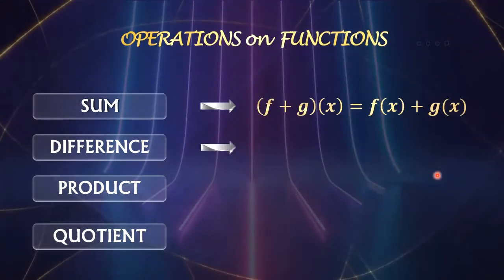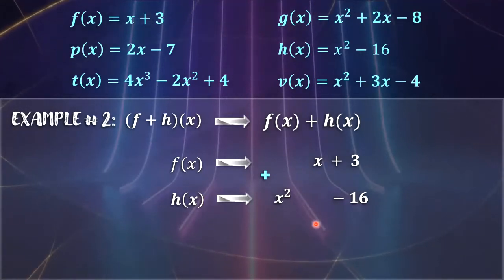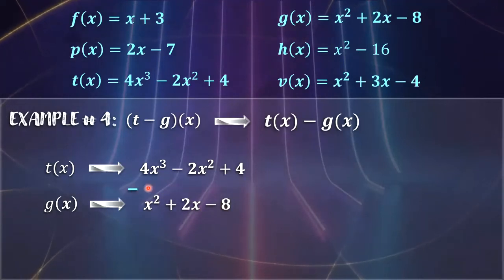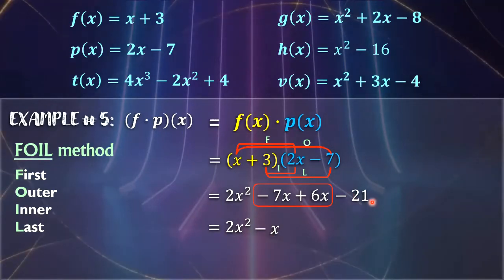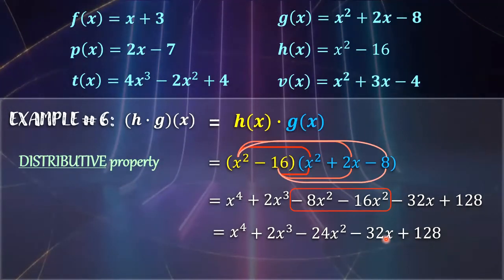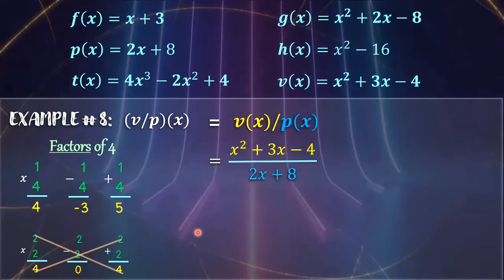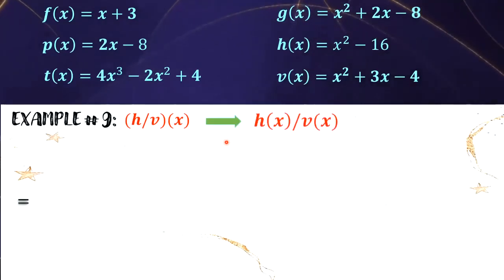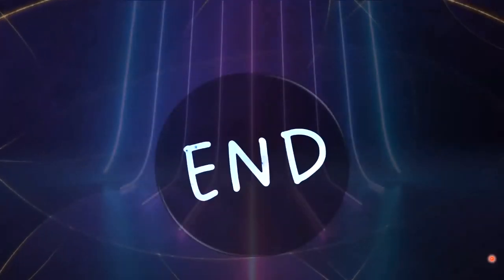Operations on Functions